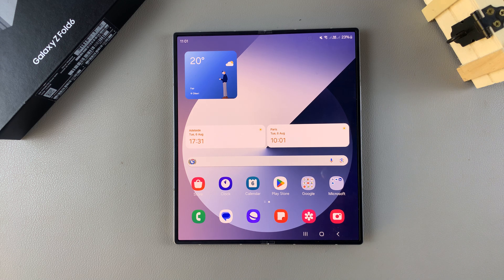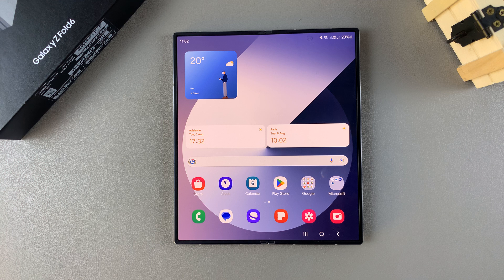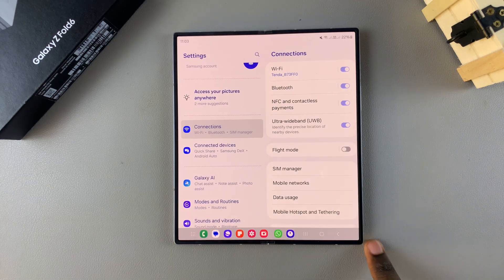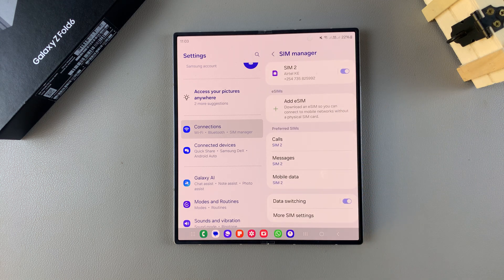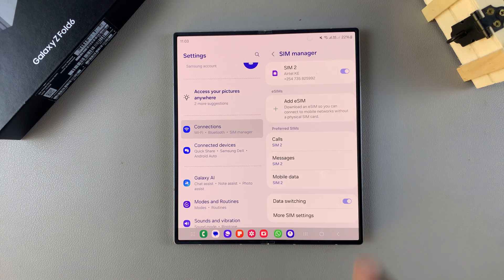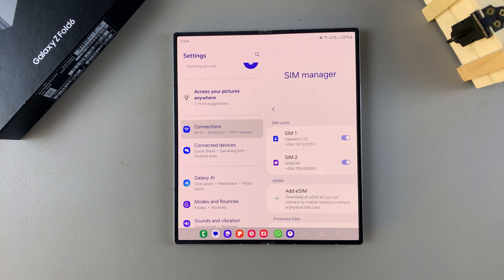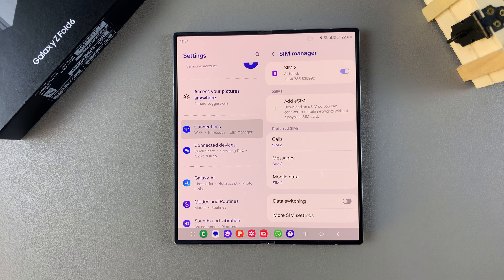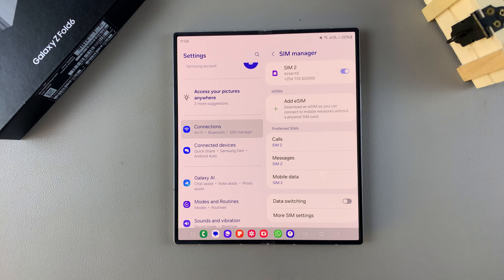How To Turn ON /OFF Data Switching On Samsung Galaxy Z Fold 6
Here's How To Enable & Disable Data Switching On Samsung Galaxy Z Fold 6

In today’s fast-paced digital world, managing your data connection efficiently is crucial. Whether you’re switching between different mobile networks or ensuring a seamless connection for uninterrupted internet access, understanding how to control data switching on your Samsung Galaxy Z Fold 6 can enhance your connectivity experience.

This guide will walk you through the steps to enable or disable this feature on your Galaxy Z Fold 6, helping you maintain control over your data usage and connectivity preferences.

How To Turn ON Data Switching On Samsung Galaxy Z Fold 6 (Enable Data Switching Galaxy Z Fold 6)

Select Connections
Select SIM Manager
Scroll down & find Data Switching

How To Turn OFF Data Switching On Samsung Galaxy Z Fold 6 (Disable Data Switching Galaxy Z Fold 6)

Select Connections
Select SIM Manager

Cell Phone Tripod Adapter